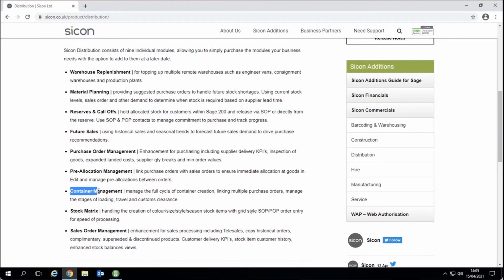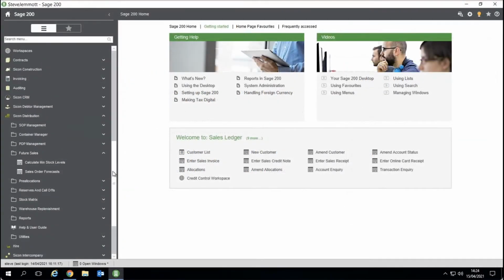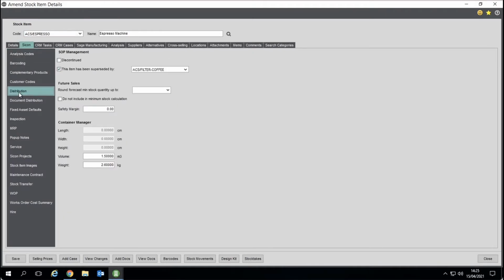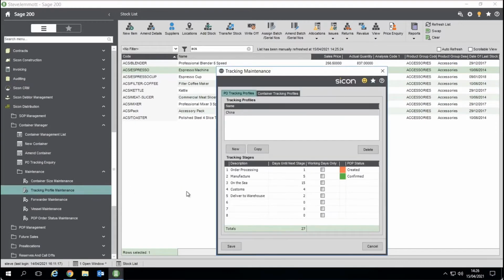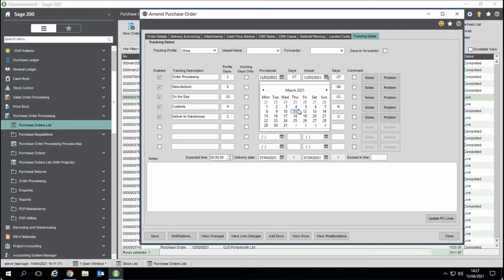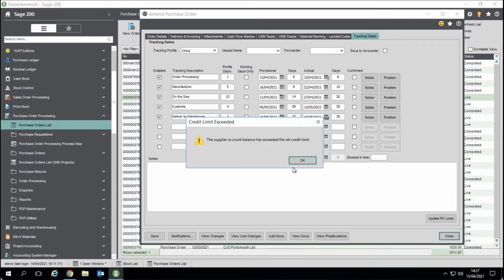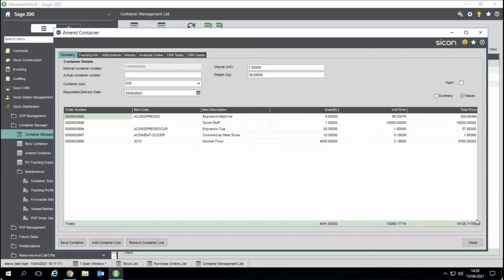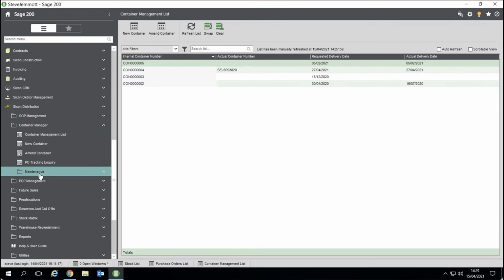Manage Containers & Delivery Expectations in Sage 200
Manage the full cycle of Containers within Sage 200, including creation of the container, linking multiple purchase orders, manage the stages of loading, travel and customs clearance.